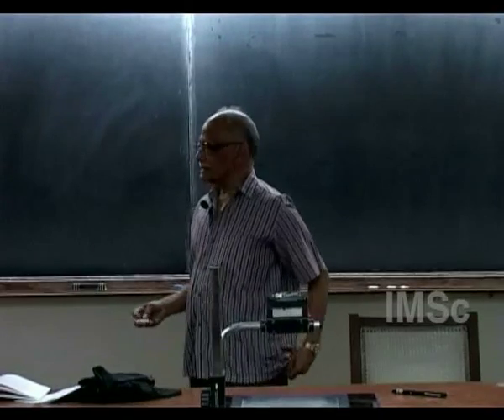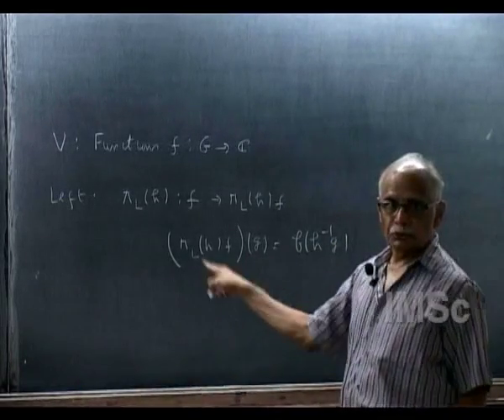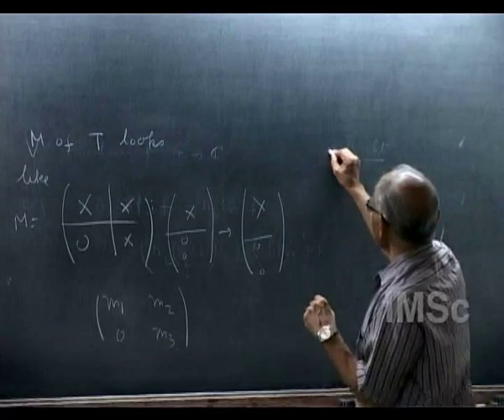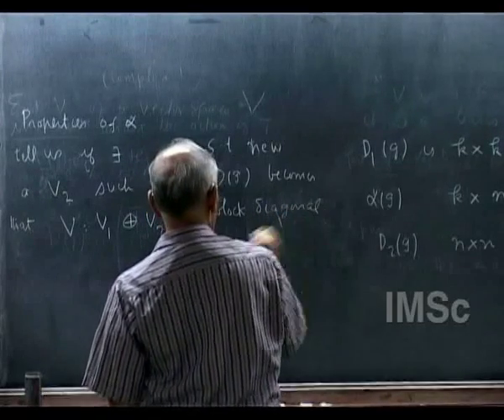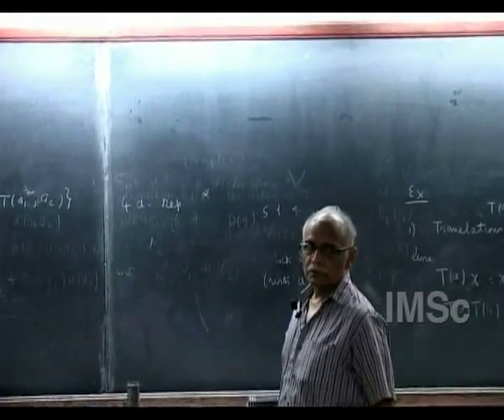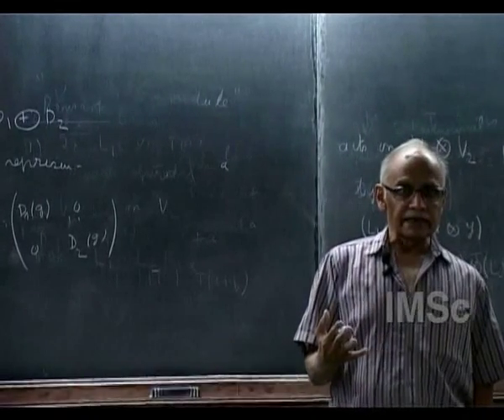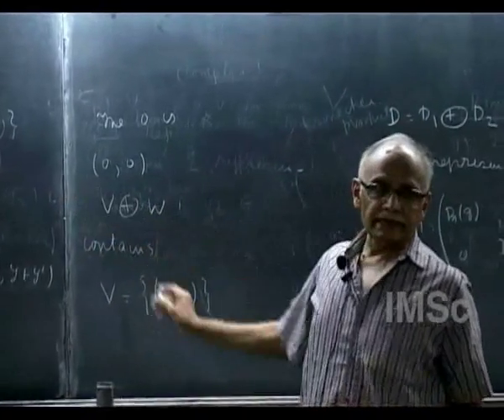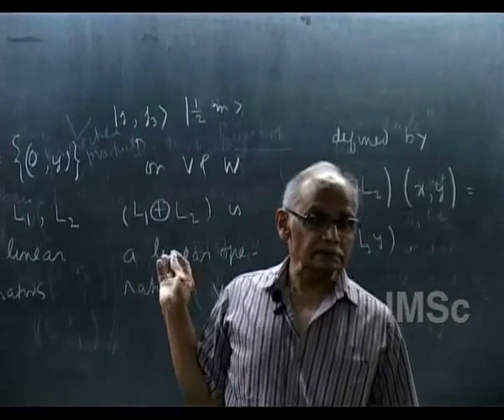APB 12th September 2012